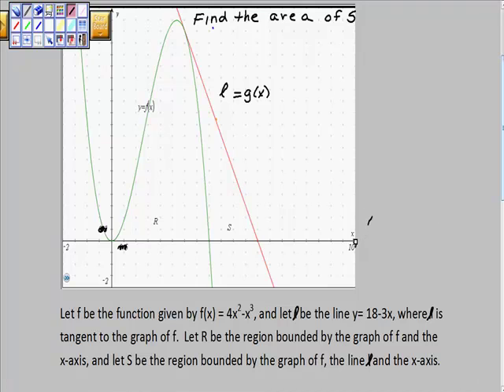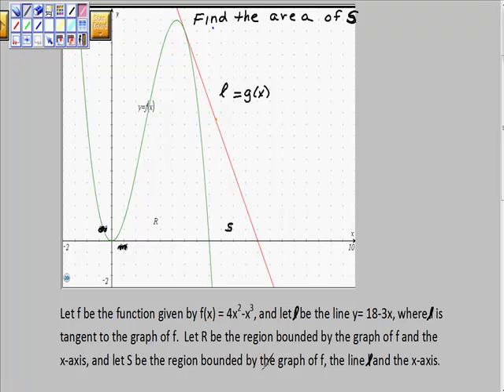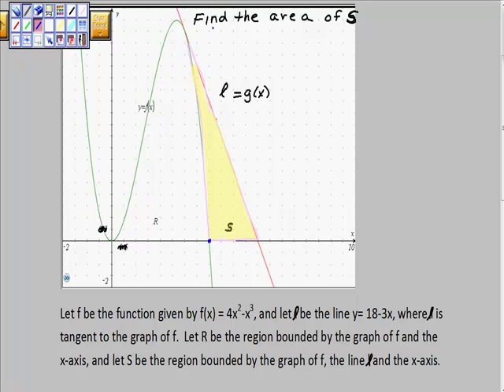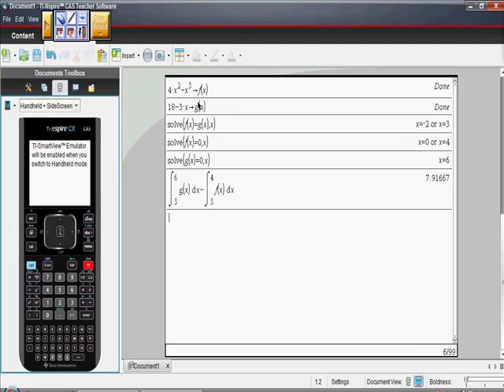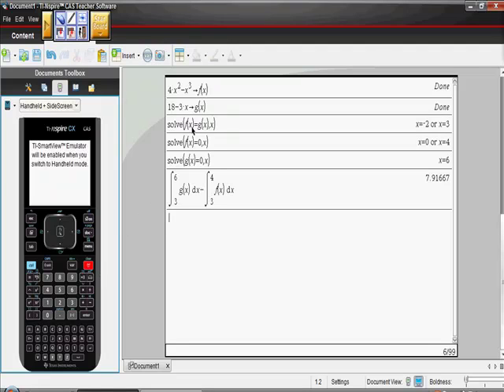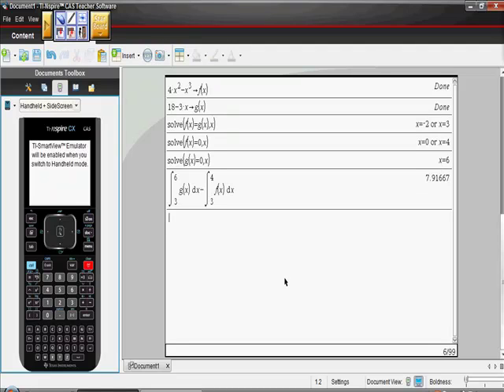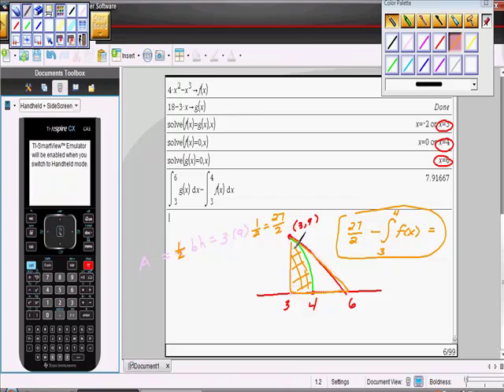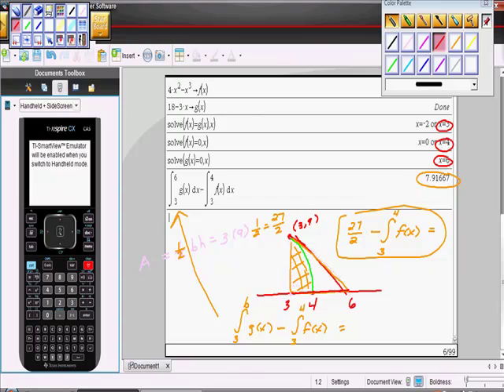Finding the Area Between Curves Ap Calculus Free Response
One of the most frequently asked questions on the ap calculus ab exams is find the area between curves.  This video goes step by step using a ti-nspire calculator to answer and prove the question